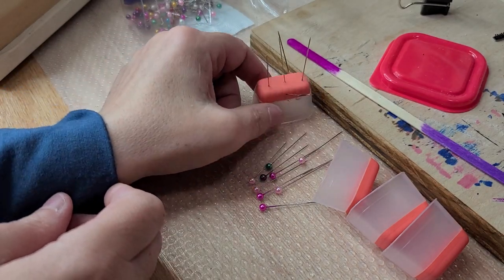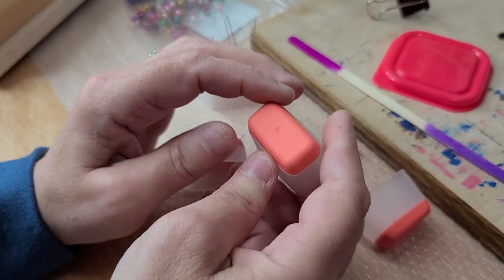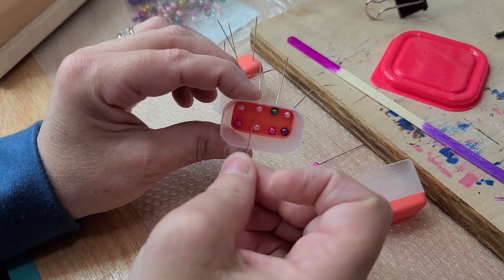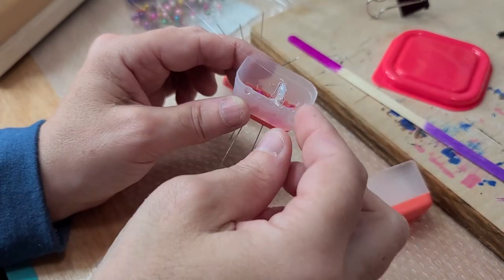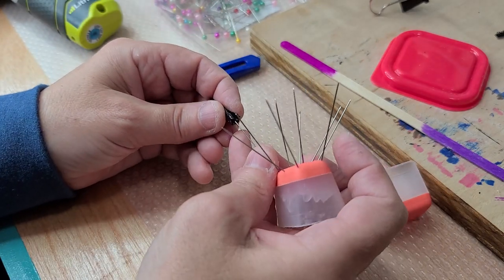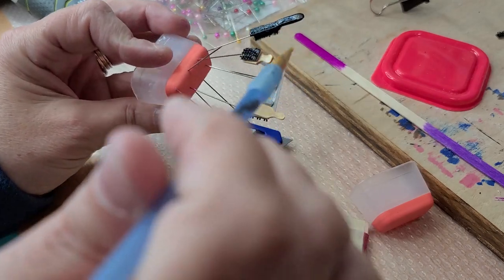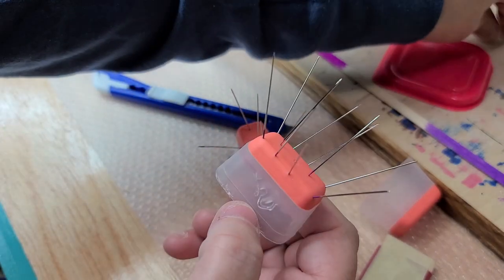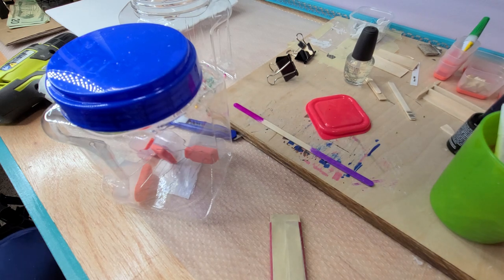Miniature Paint Drying Stand-Build Tip Tutorial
This video will show you how I made my paint drying stand for my miniature hairbrushes, miniature wall shelves and all my other really small items. It helps me paint them then they dry in place with no issues.

FACEBOOK PAGES